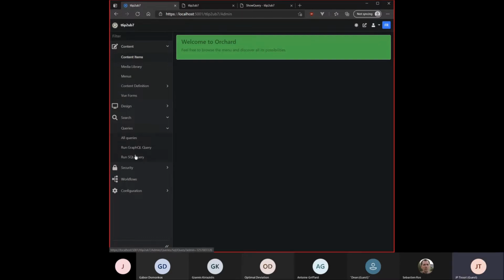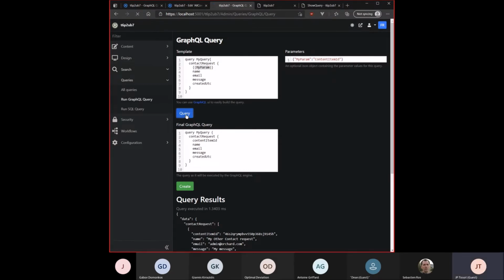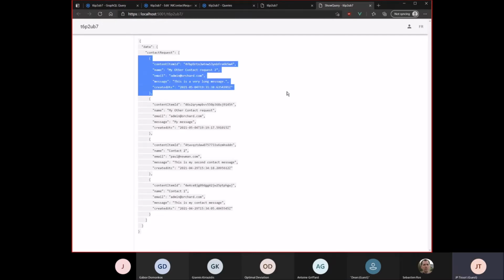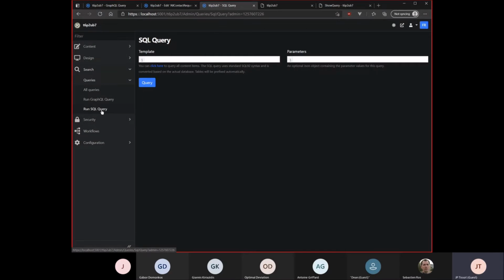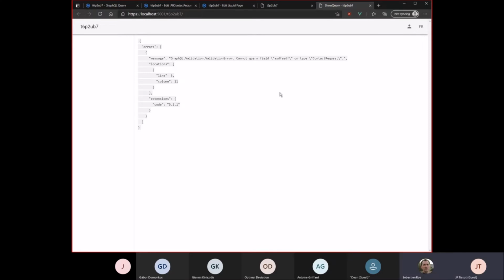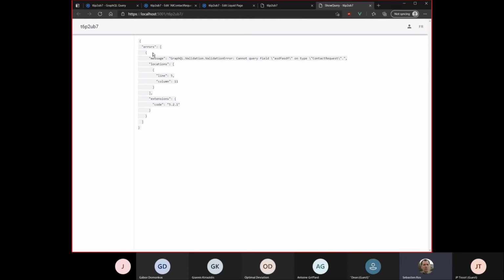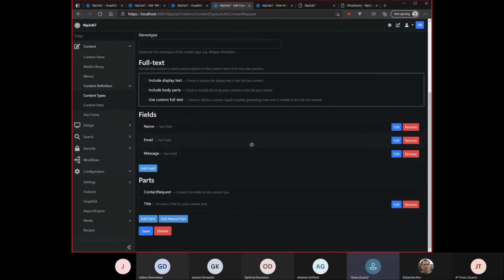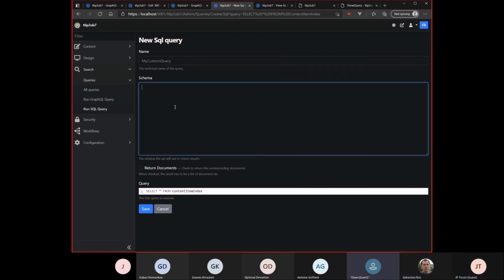GraphQL Queries queries - Orchard Core Demo